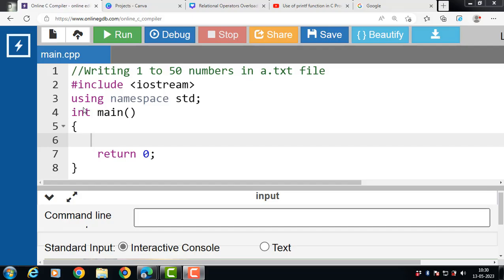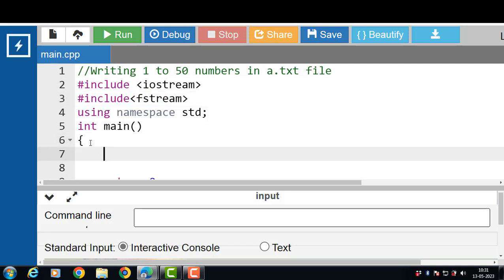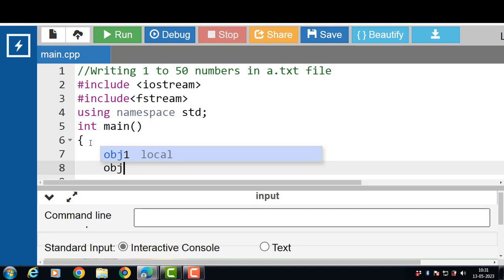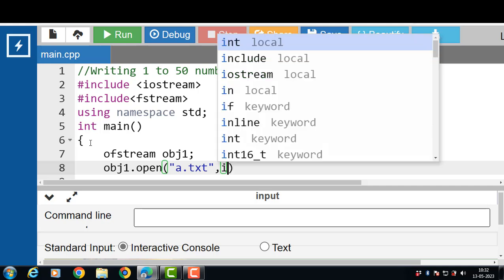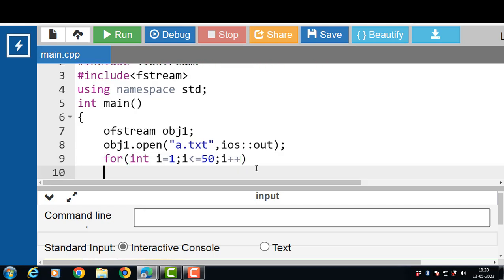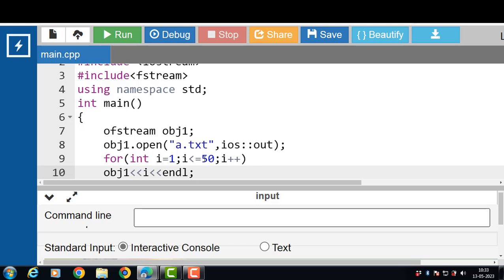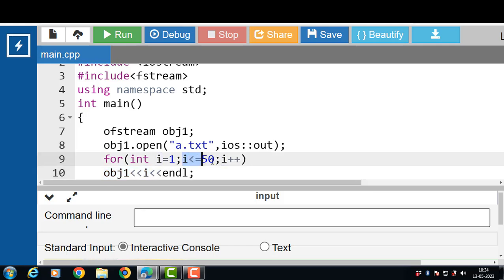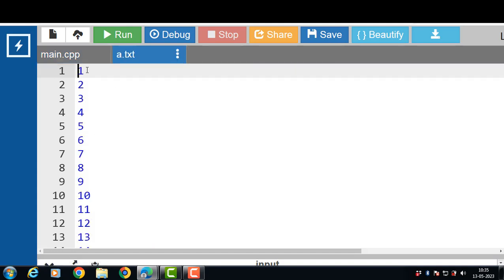Writing number from 1 to 50 in a file | C++ Tutorials for Beginners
Writing number from 1 to 50 in a file